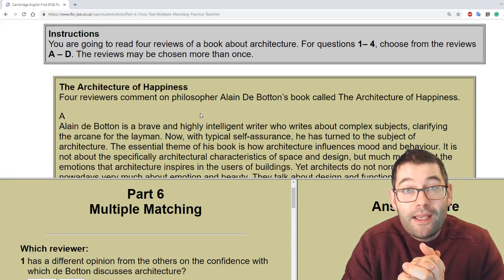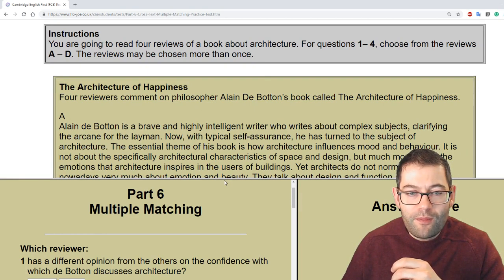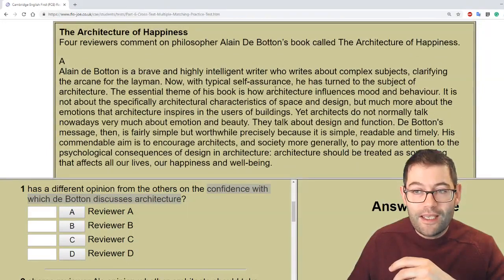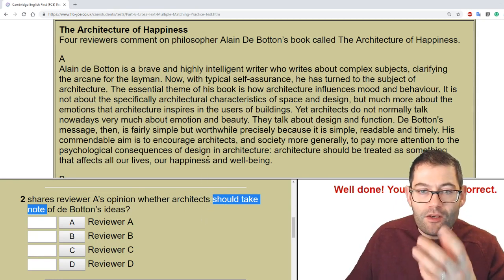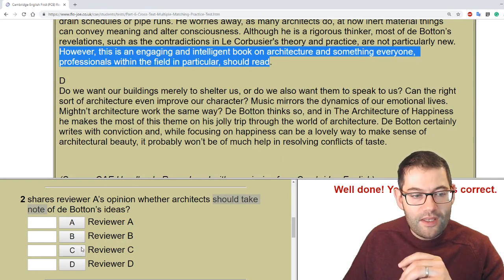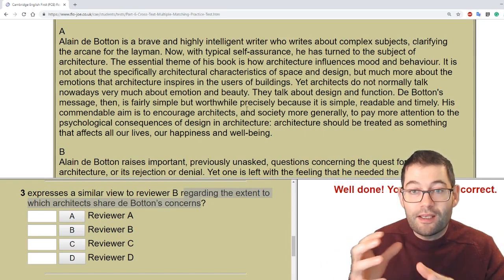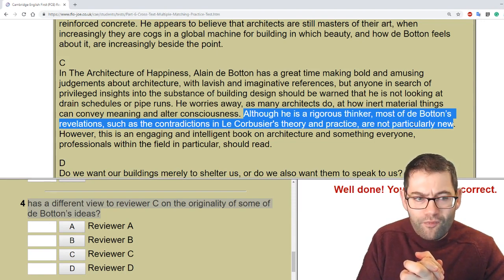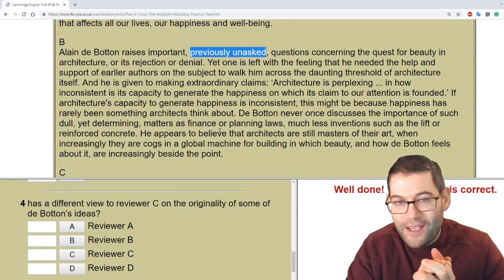CAE / Advanced Reading part 6: Cross-text multiple matching (flo-joe.co.uk)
This is my walk-through for the question that you can find